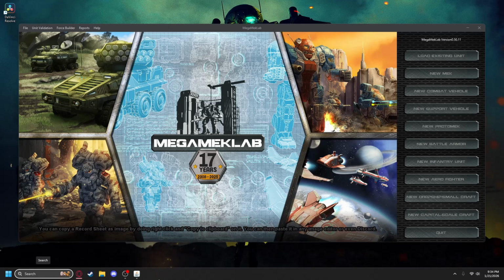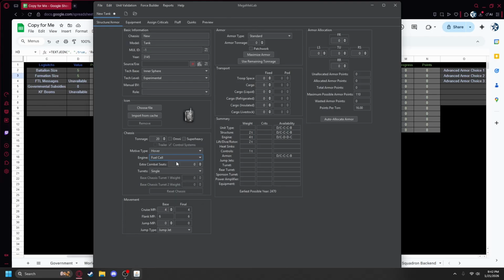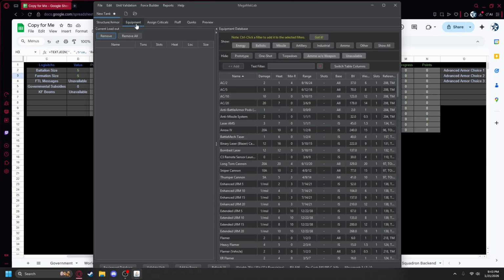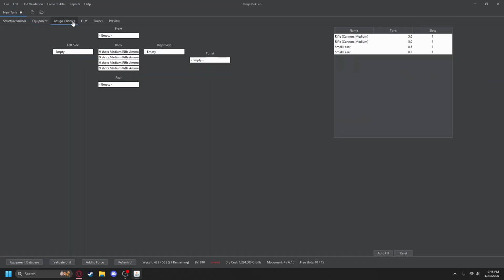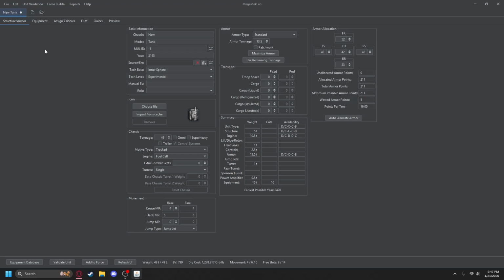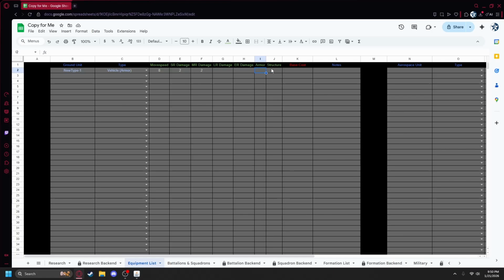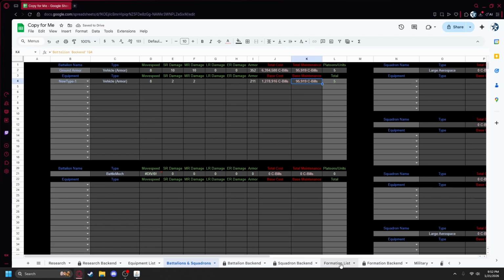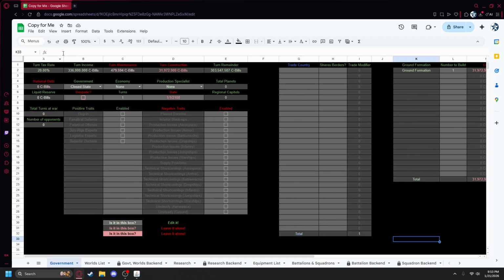MegaMekLab Tutorial 1 Creating a Custom Tank